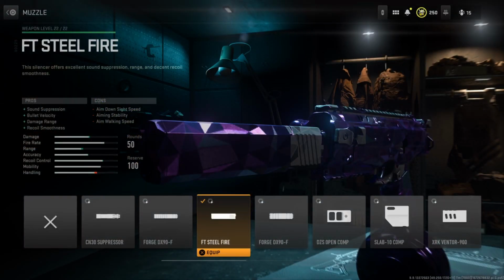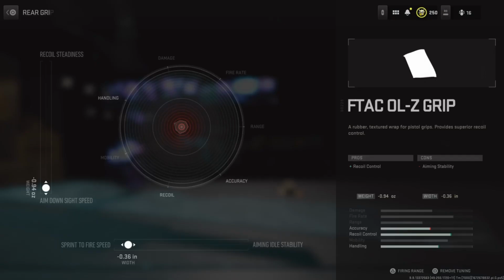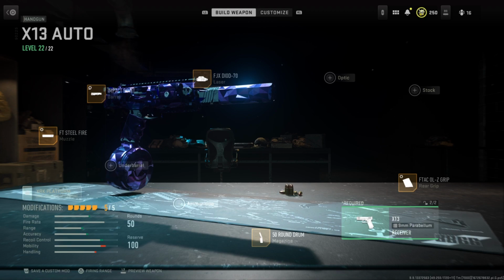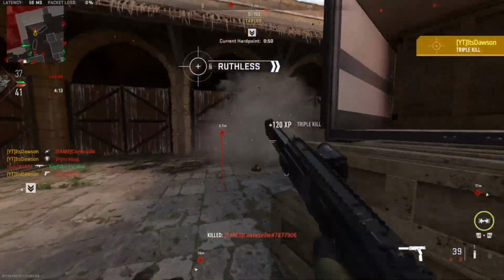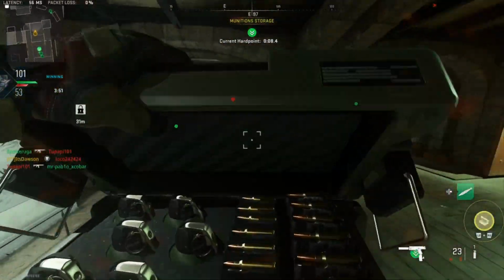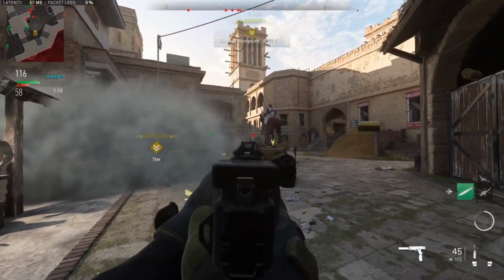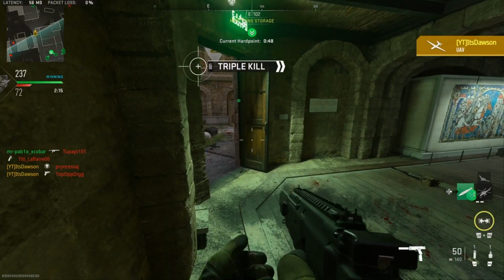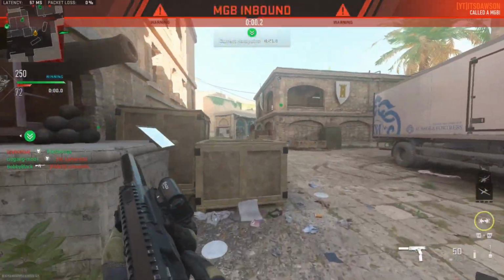*NEW* BEST X13 AUTO PISTOL CLASS in MW2! 🥳 | BEST X13 CLASS SETUP! - Modern Warfare 2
In this video, I'm showing you the best X13 Auto class setup, with tuning, in MW2! This class setup is amazing and will help you dominate the battlefield. If you're looking for a powerful class to play in Modern Warfare 2, then you need to check out this setup!

0:00 Intro
0:21 Best X13 Auto Class Setup
2:50 MGB Gameplay with Best X13 Auto Class Setup

Previous Videos:
the ONE SHOT “SP-X 80” CLASS in MW2! 😨 | BEST SPX 80 CLASS SETUP! - Modern Warfare 2